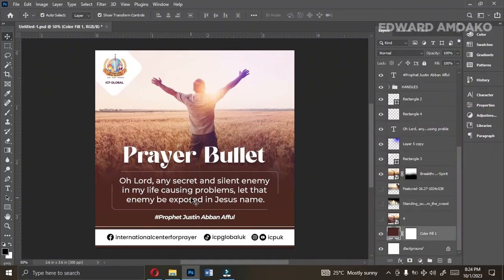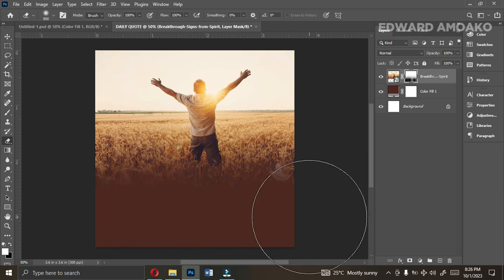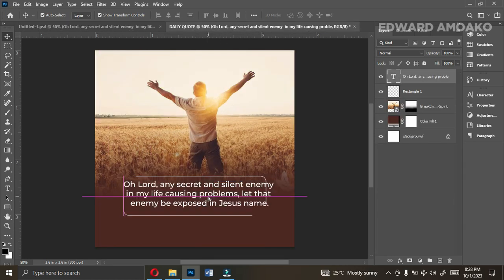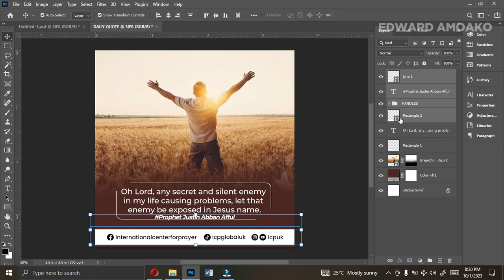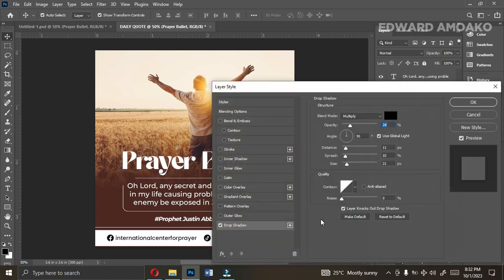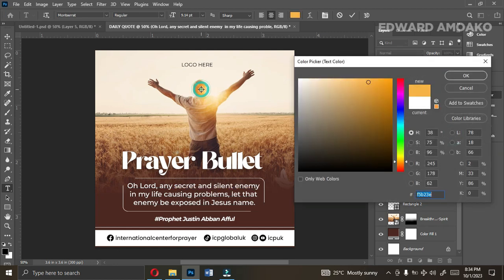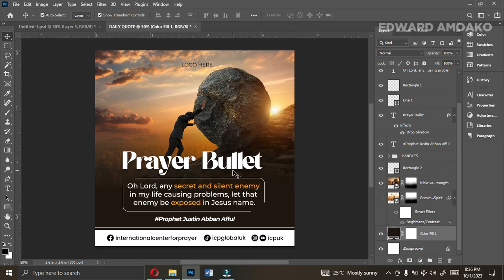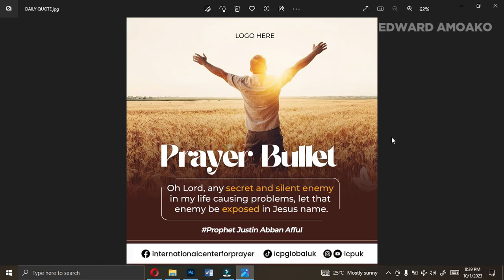How To Design DAILY QUOTE DESIGNS for church using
This is simple video on how to design daily quote flyer for church using Adobe Photoshop 2021.